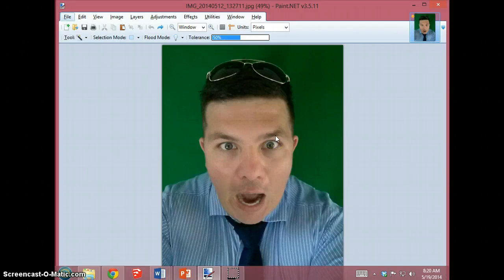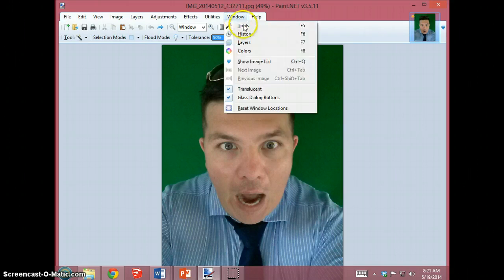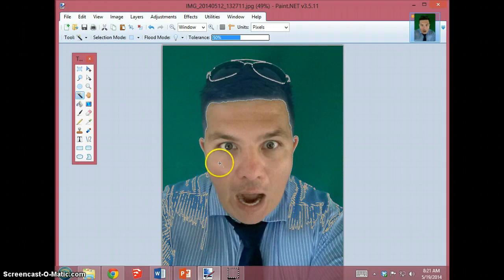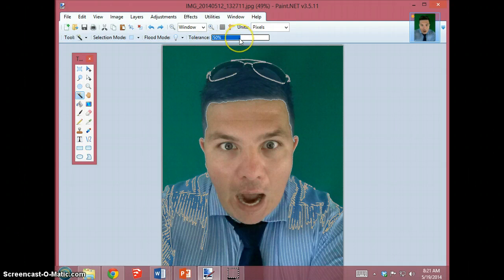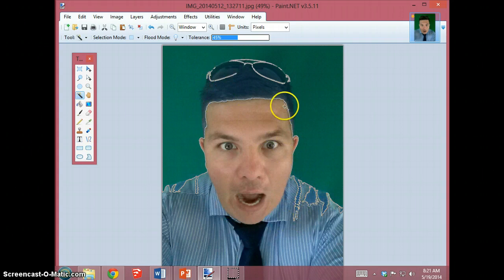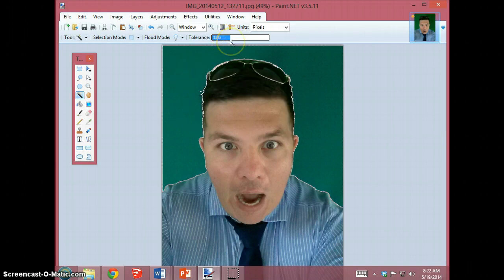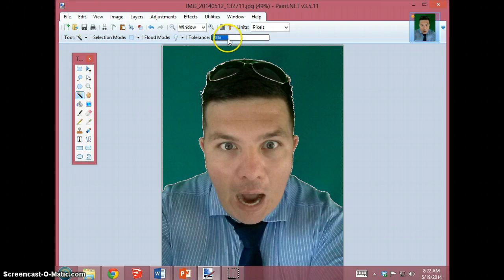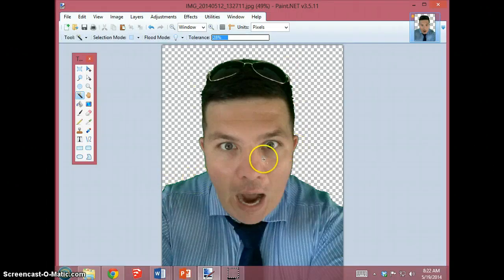Remove green screen in Paint.Net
How to remove a green screen in Paint.Net